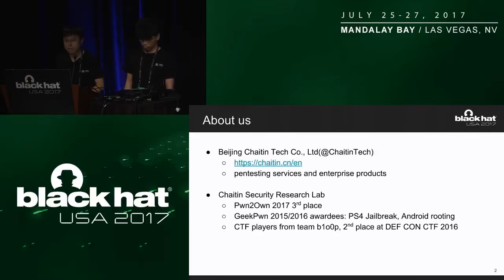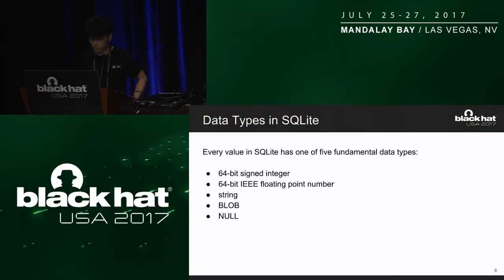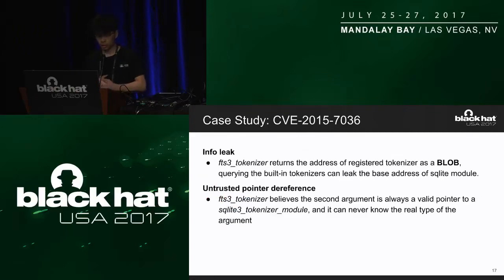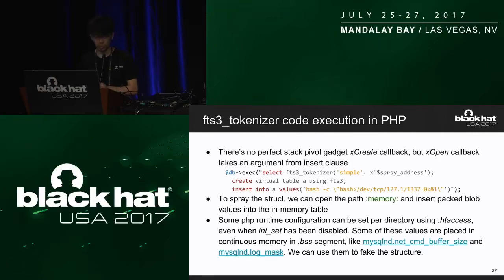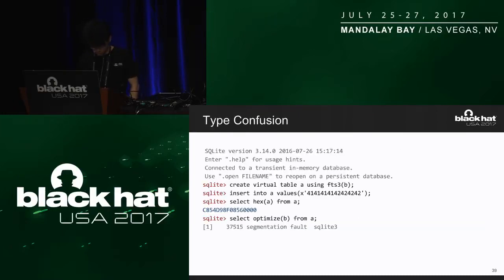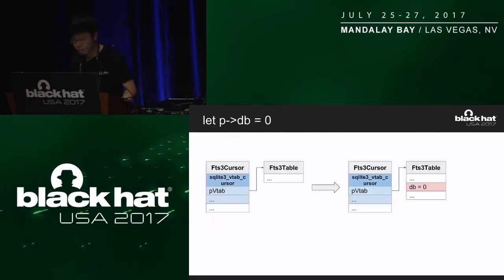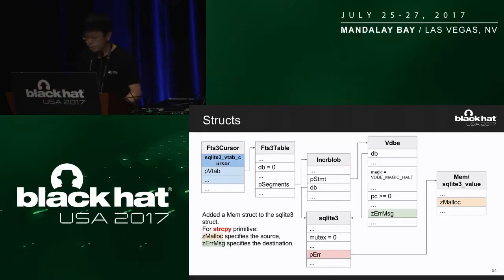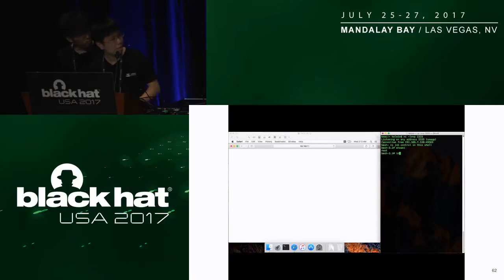Black Hat USA 2017 Exploiting a Single SQLite Vulnerability Across Multiple Software